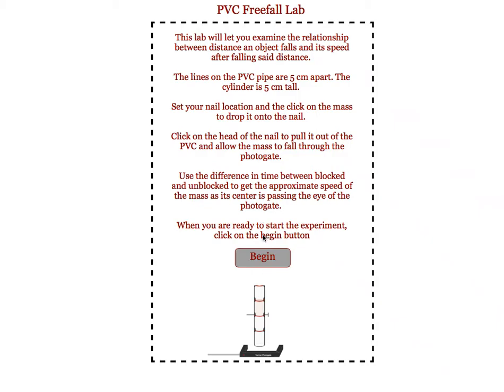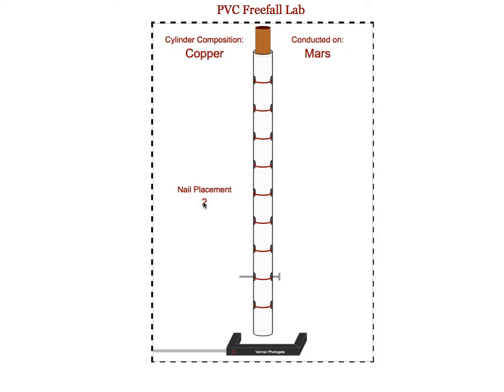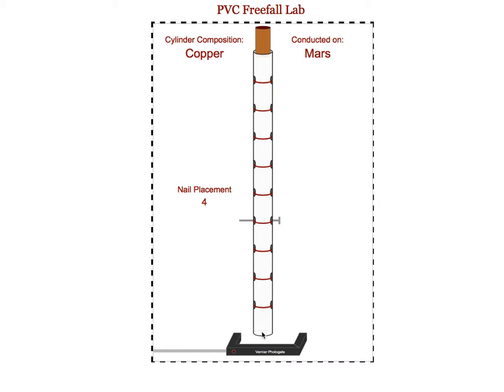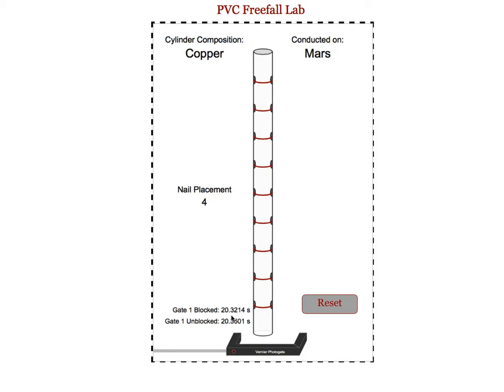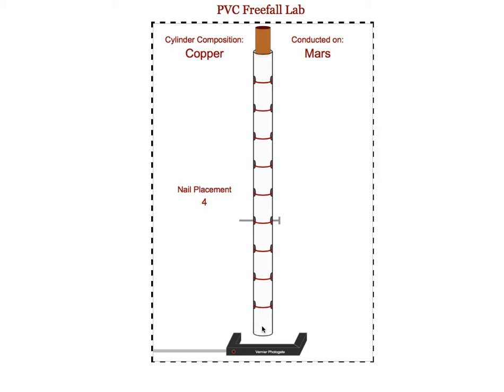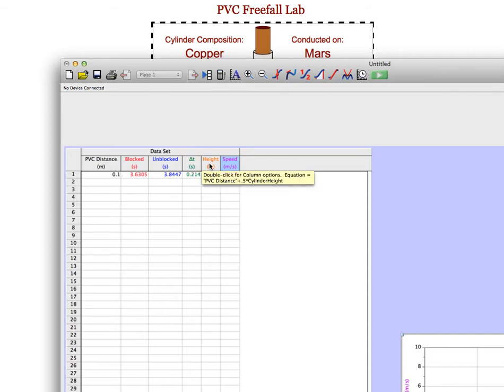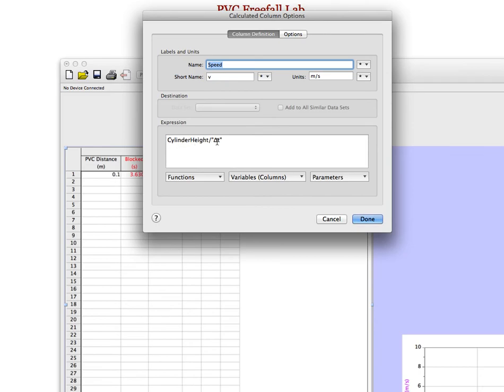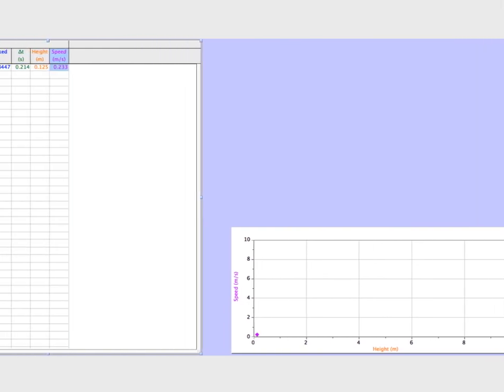Overview of PVC Freefall Lab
This video was created to give teachers a real quick overview of how to use the PVC Freefall simulation to allow students to study the relationship between speed and height.